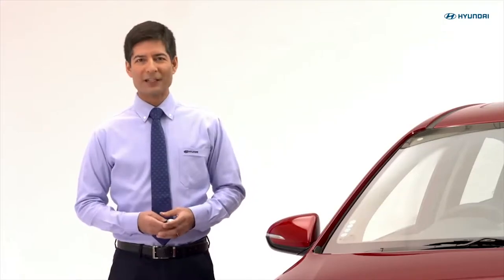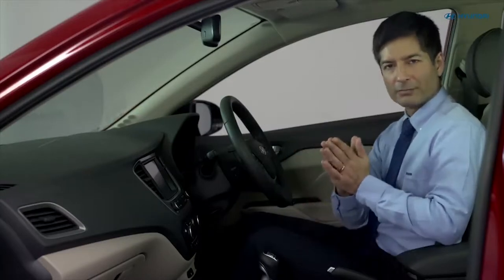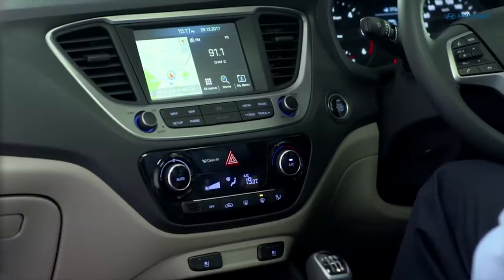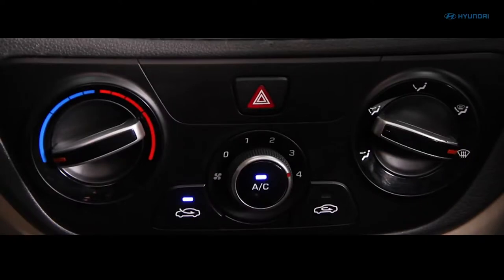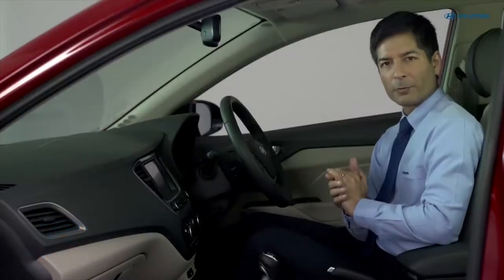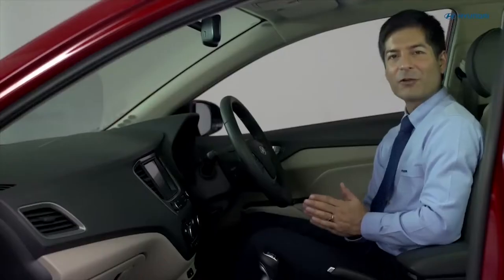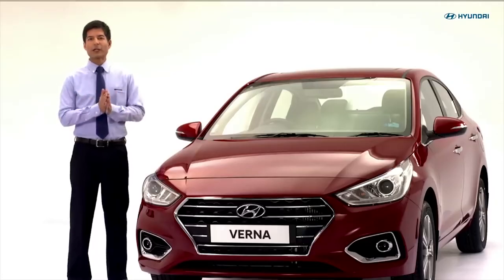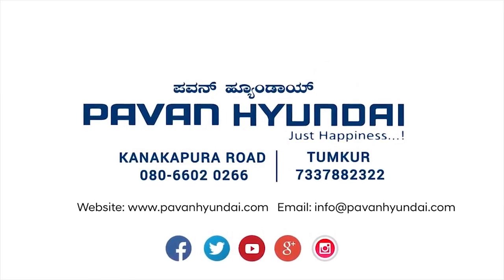Hyundai | Service Tips | Windshield Defogging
Here are simple tips to ensure clear visibility while driving with the windshield defogging feature. This is important during monsoon and winter season. Safe driving is happy driving!